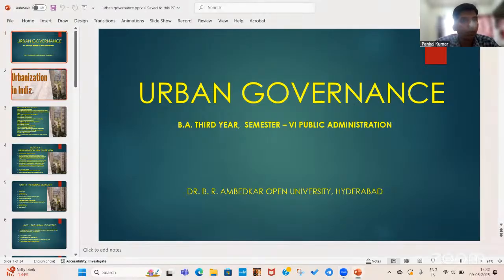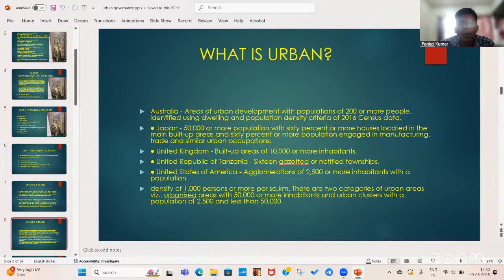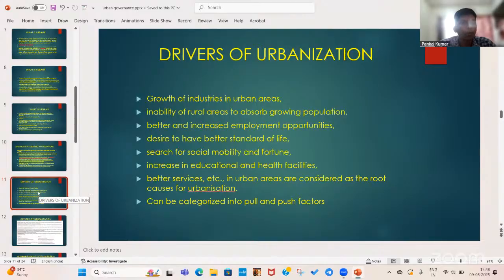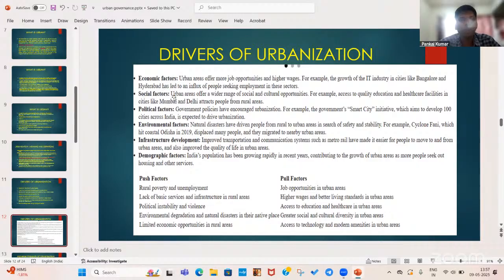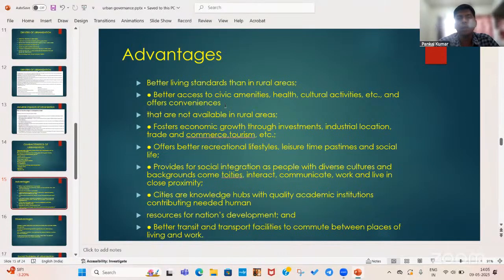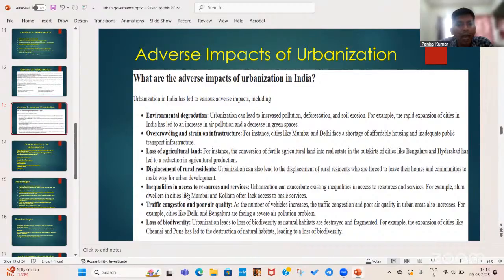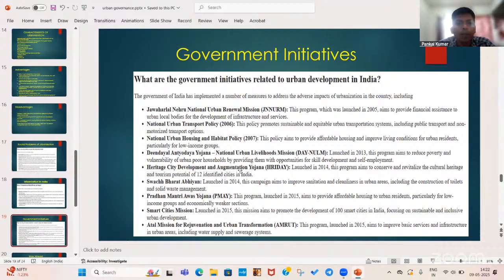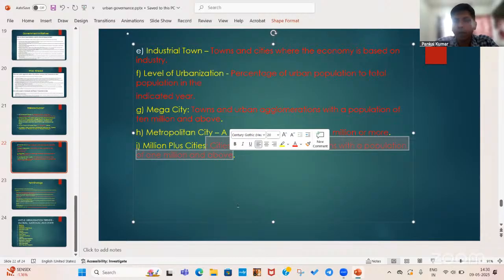UG 6th Sem : Pub.Admn (elective A) English Medium